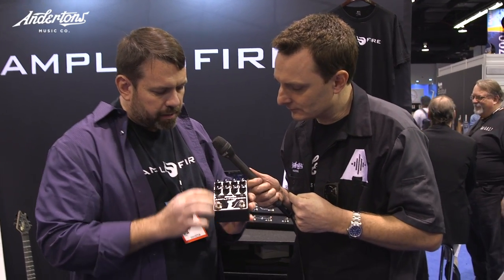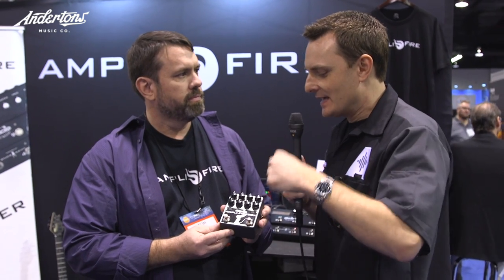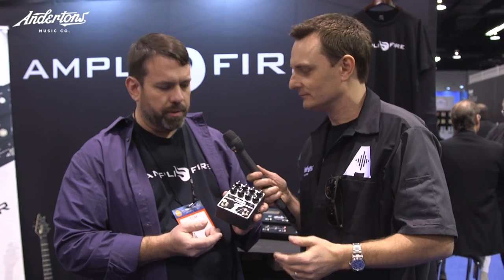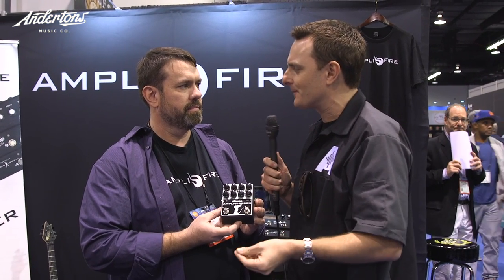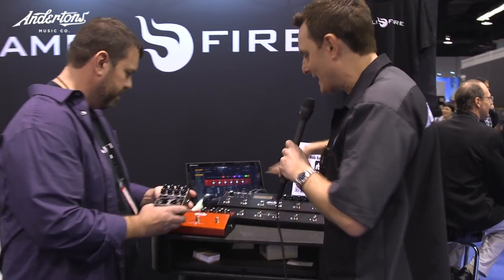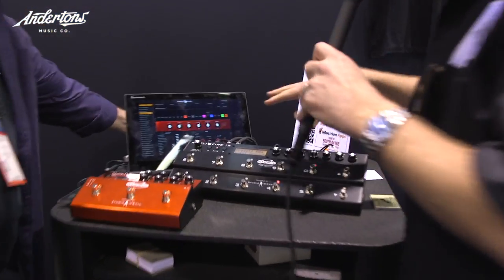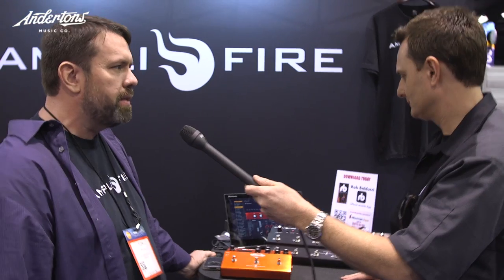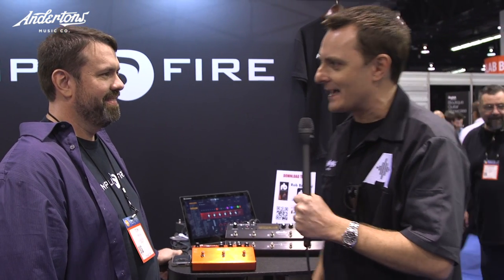Checking out the Atomic Ampli-Firebox!